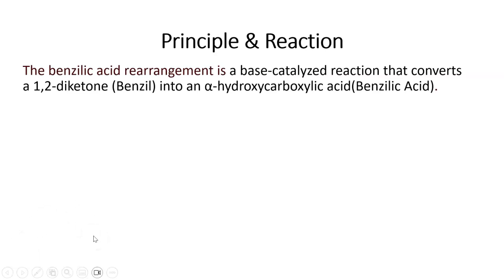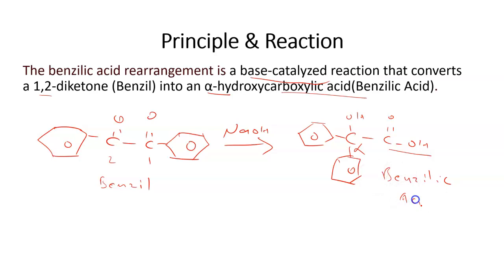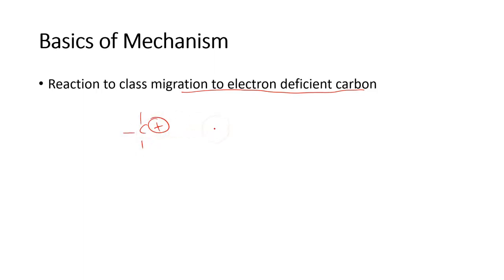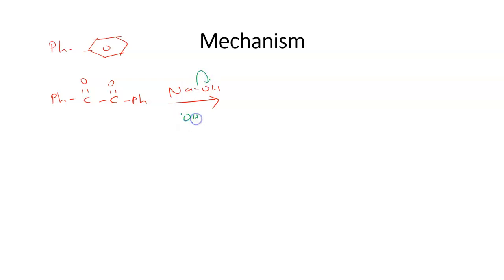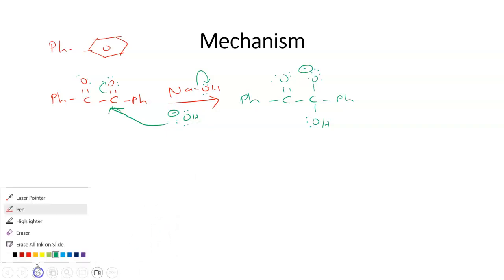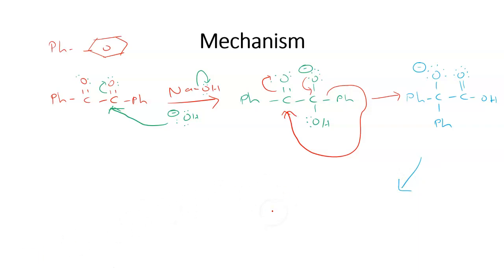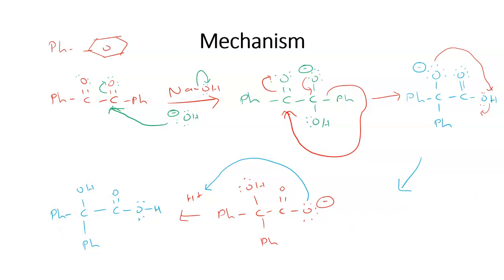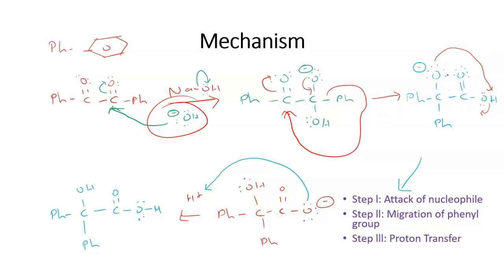Benzilic Acid Rearrangement: Principle, Reaction & Mechanism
Rearrangement Reaction Mechanism
Benzilic Acid Rearrangement
Chemical Reaction Mechanism
Organic Chemistry Reactions
Reaction Mechanism Explained
Organic Synthesis
Chemistry Education
Principle of Benzilic Acid Rearrangement
Organic Reaction Mechanisms
Benzil Rearrangement
Acid Rearrangement Reactions
Educational Chemistry
Learning Organic Chemistry
Chemical Rearrangement
Molecular Transformation
Chemistry for Beginners
Advanced Organic Chemistry
Chemical Reaction Steps
Science Explained
Chemistry Tutorials